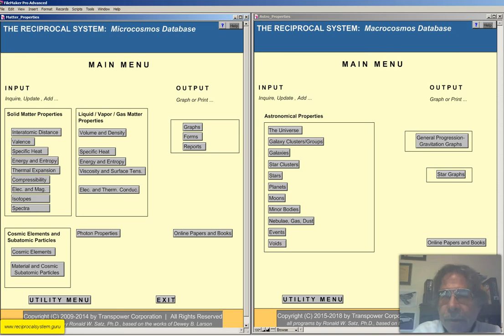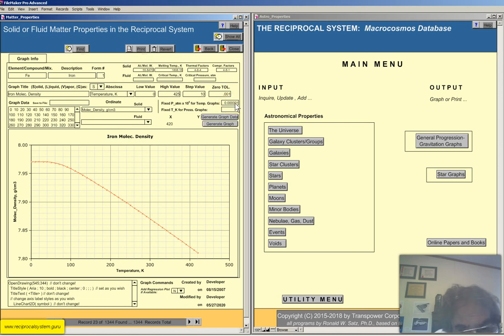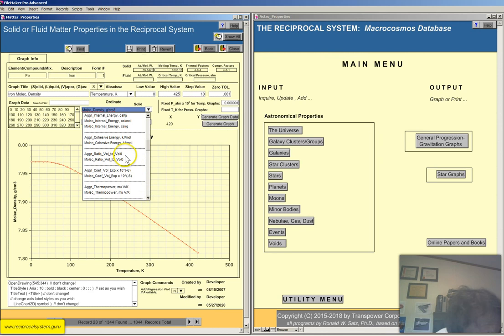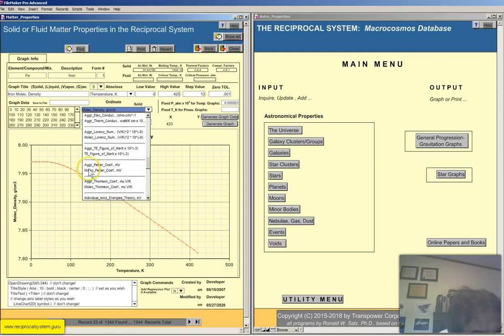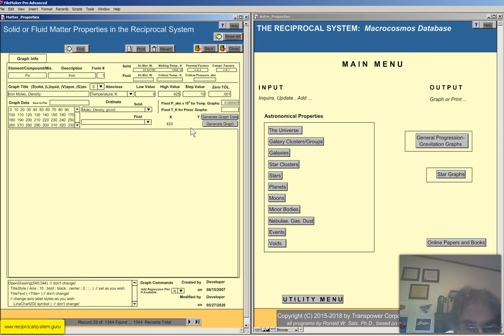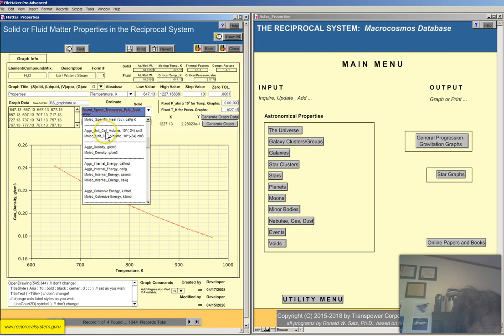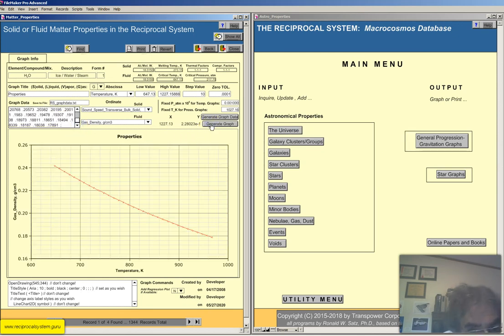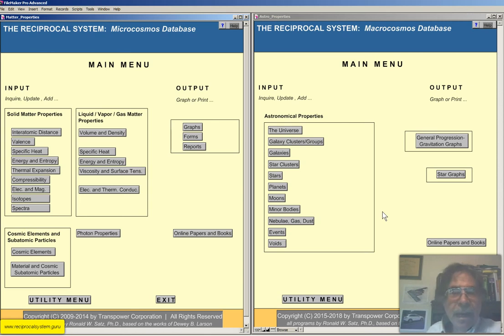The Reciprocal System: Microcosmos Database--Graphs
This screencast discusses one topic: The Reciprocal System: Microcosmos Database--Graphs.  An online description of the Reciprocal System is Dr. Satz is the author of The Unmysterious Universe, The Reciprocal System: Microcosmos Database, The Reciprocal System: Macrocosmos Database, and Existents and Interactions: A Computational Treatise of the Reciprocal System--The True Theory of Everything. He is also the author of Optimal Economist: An Implementation of Larsonian Econophysics.